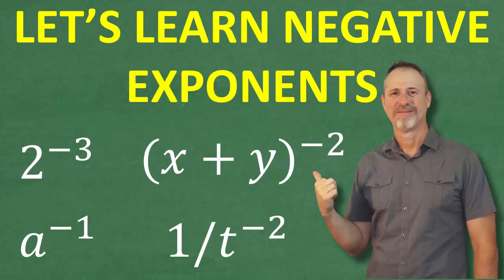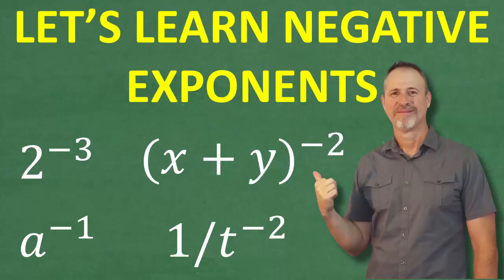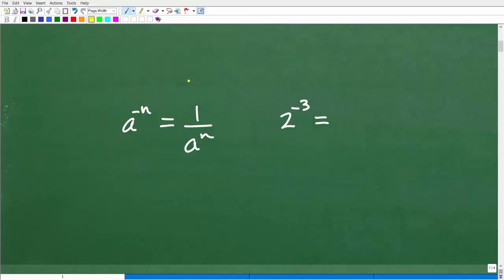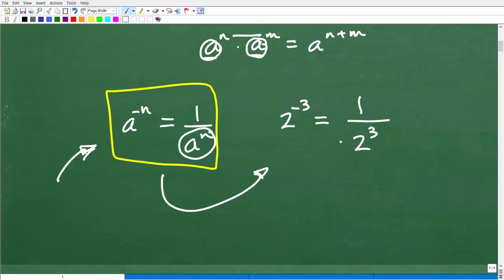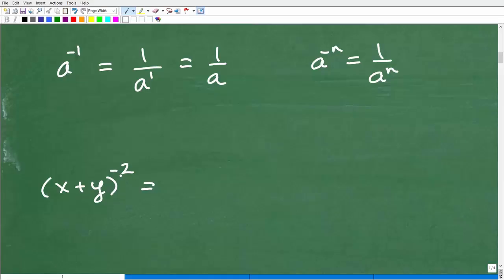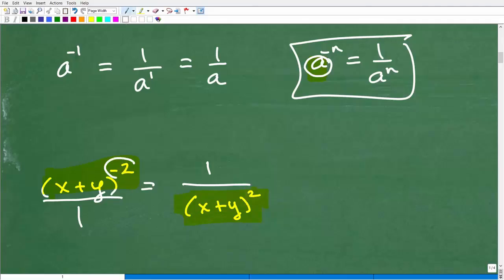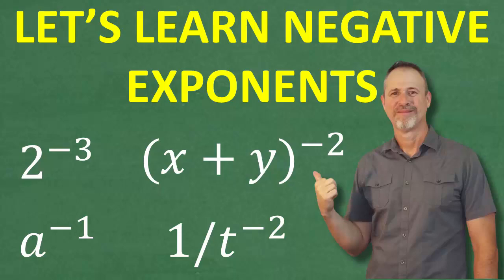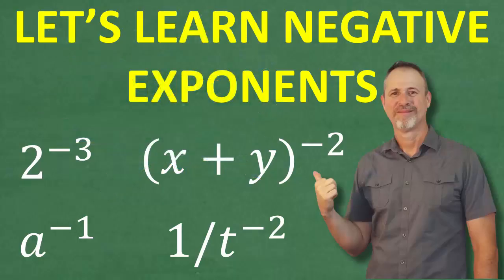Negative Exponents Explained — How to Simplify and Solve Step-by-Step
Struggling with negative exponents? In this lesson, John Zimmerman (Certified Math Teacher, 25+ years experience) breaks down exactly what negative exponents mean and how to simplify them the easy way — no confusion, no memorization tricks, just clear understanding.
💡 What You’ll Learn
• How to read and interpret negative exponents
• The rule for turning negative exponents into fractions
• Step-by-step examples that build real mastery
✅ Adults Relearning Math or Improving Job Skills

• HOMESCHOOL MATH
• COLLEGE MATH